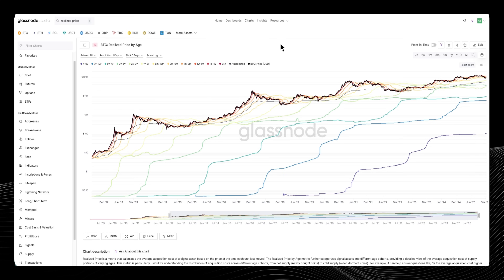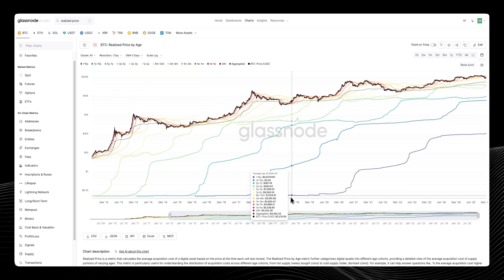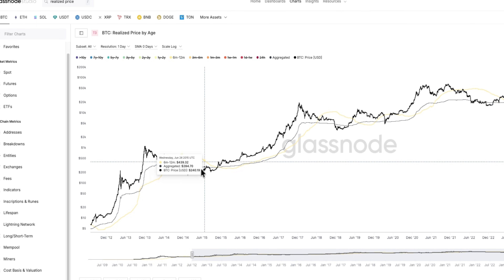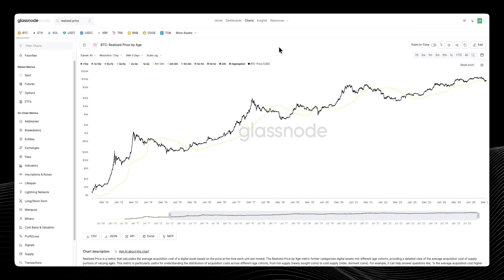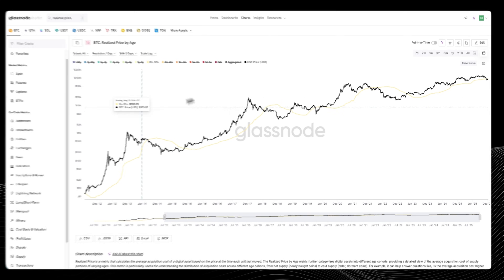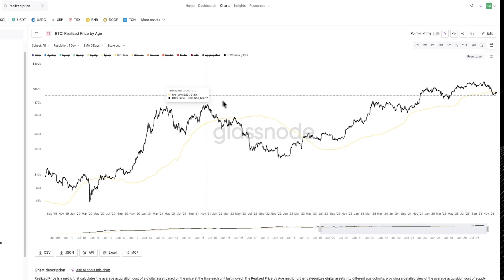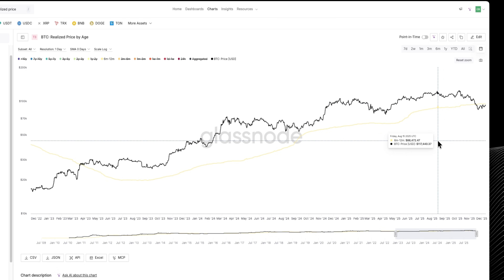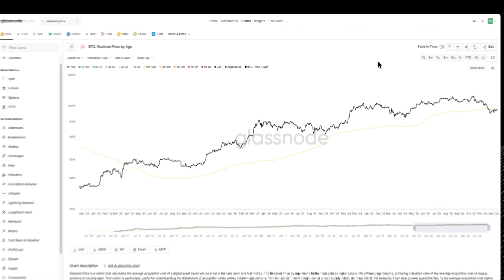Chart of The Week: Realized Price by Age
Welcome to "Chart of the Week" by Glassnode. This series offers bitesize insights into the market via different charts each week.